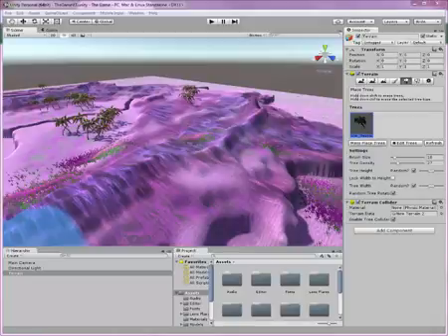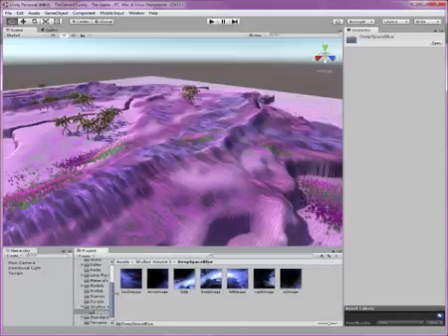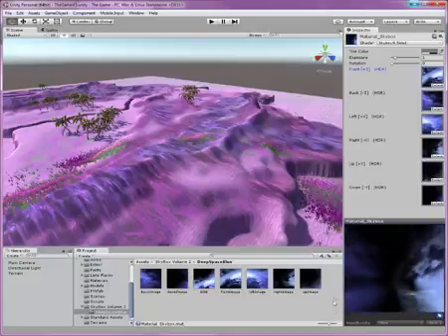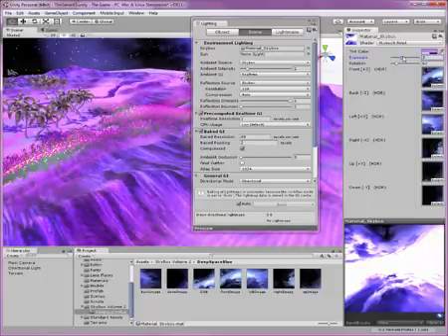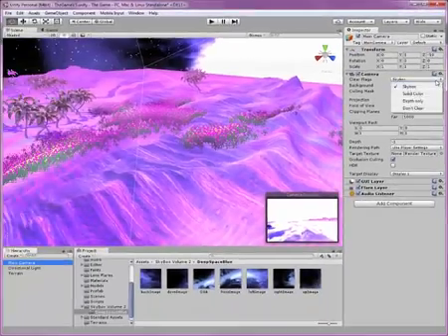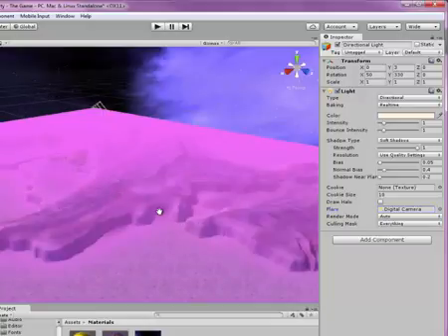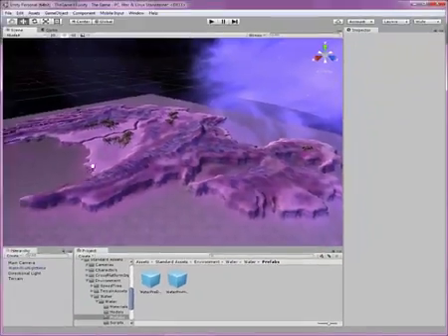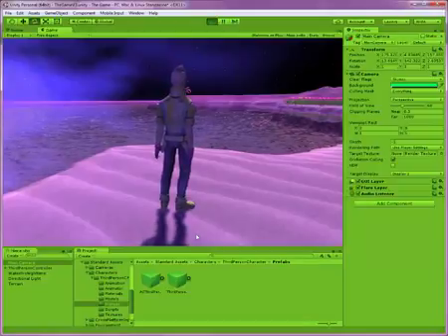Unity Sky, Water, and Character for VGD 121